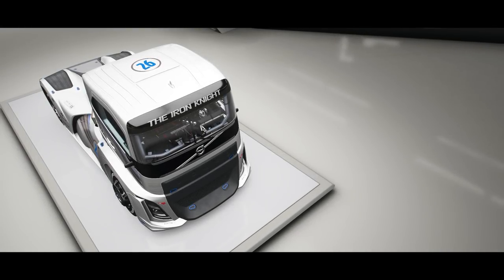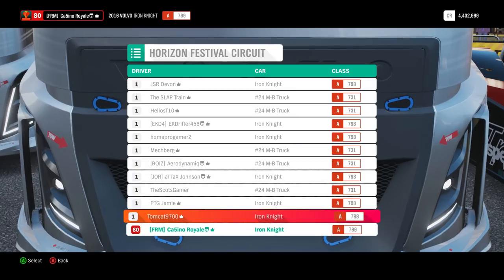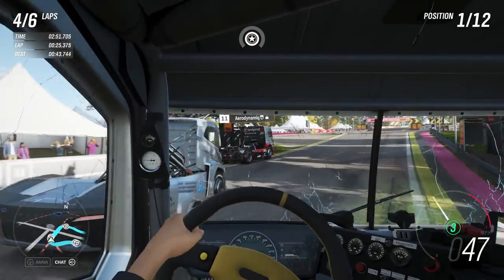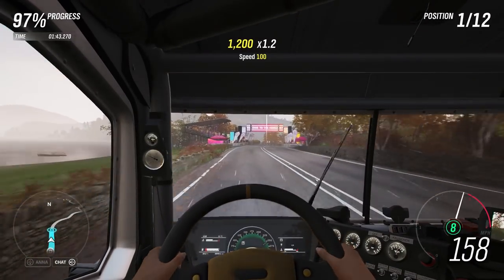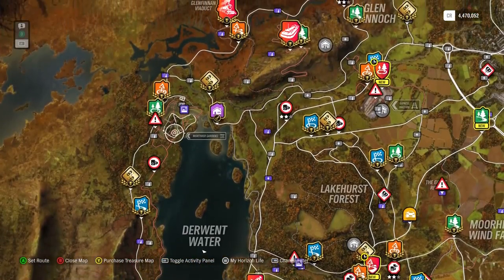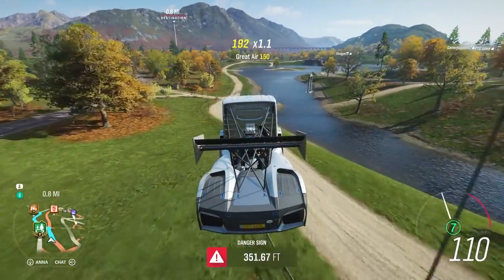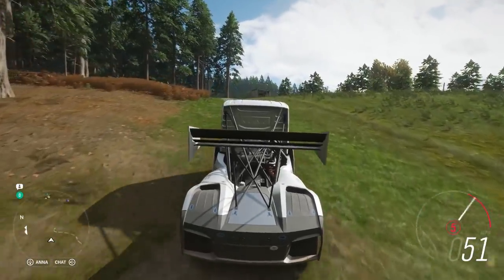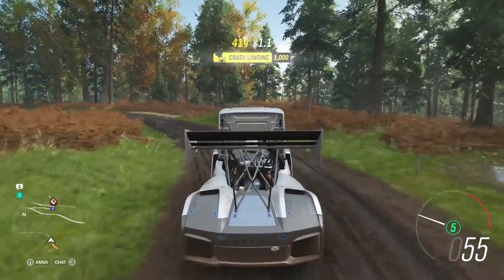Forza Horizon 4 - 2500 HP Iron Knight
The Iron Knight is a seriously impressive racing vehicle with nearly 2500 hp and 4500 torque, but can it go racing around tiny tracks.